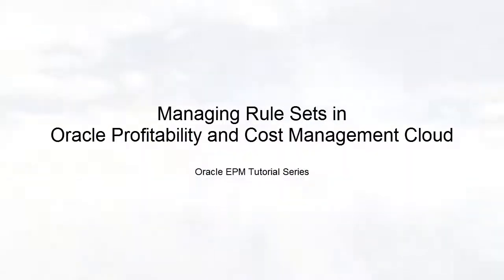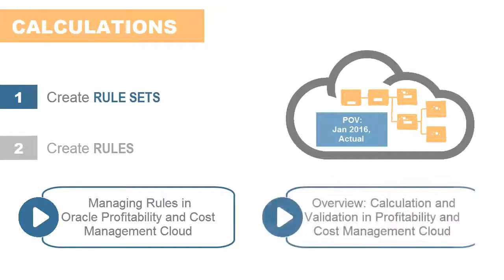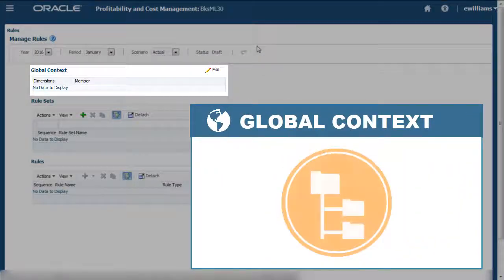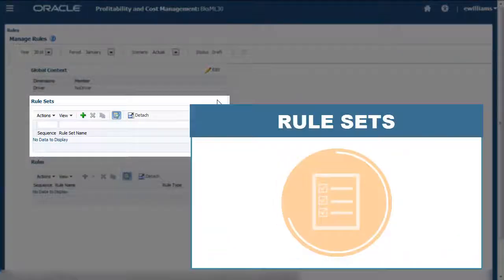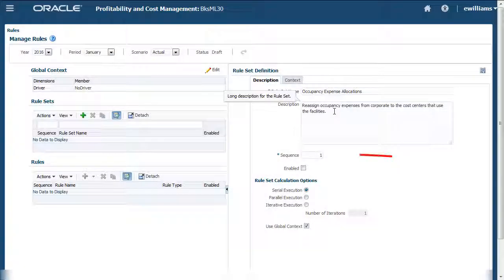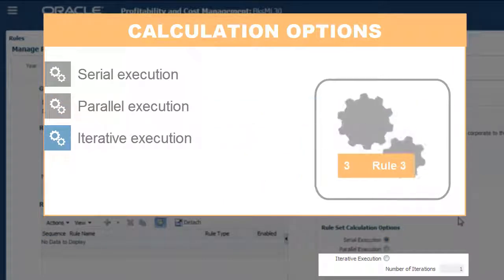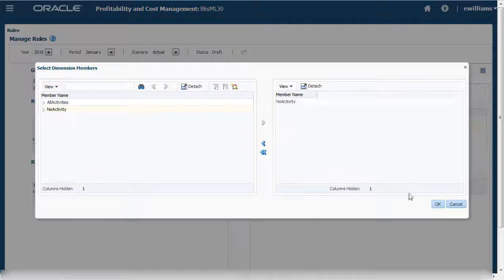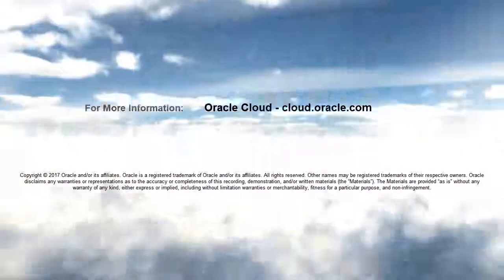Managing Rule Sets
This video demonstrates how to set global context and create rule sets for Profitability and Cost Management applications.

Profitability and Cost Management Cloud is now Profitability and Cost Management, a business process in Oracle EPM Cloud